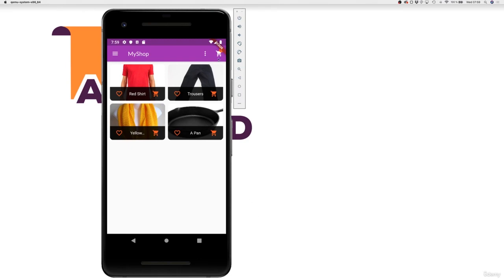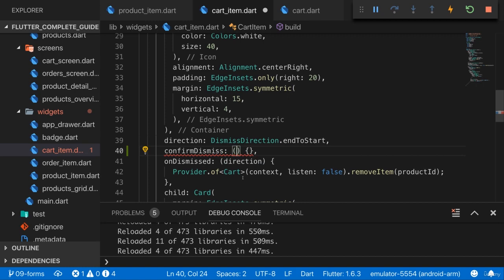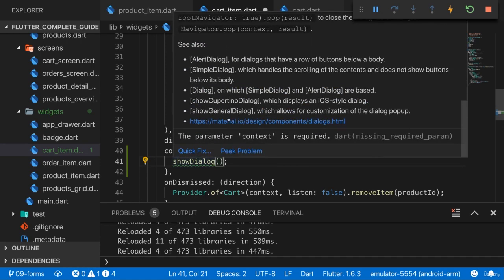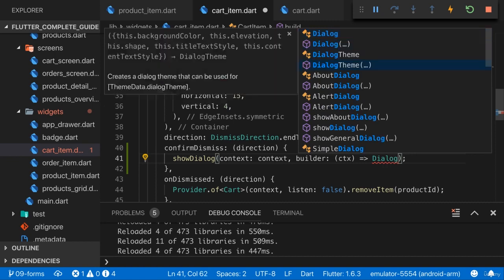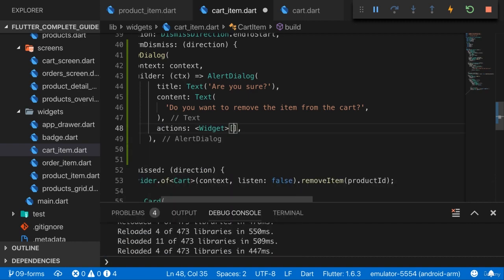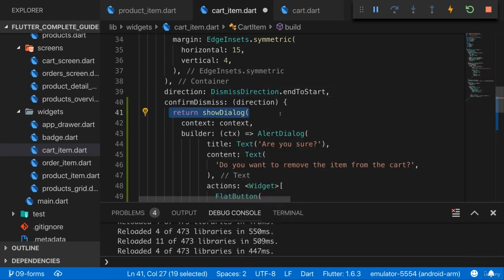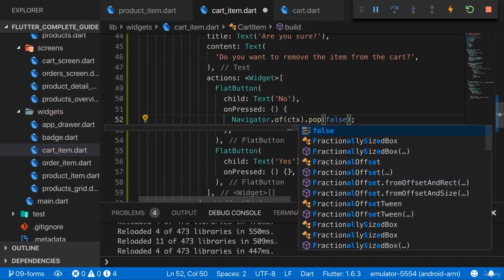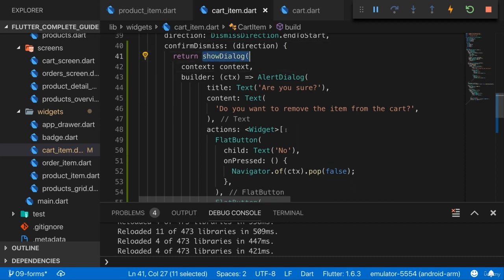004 Showing Alert Dialogs